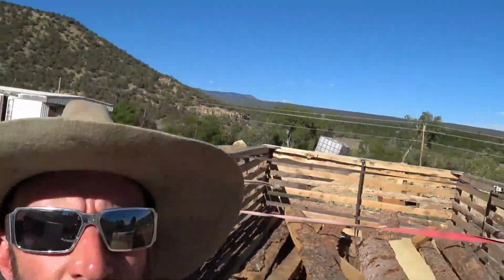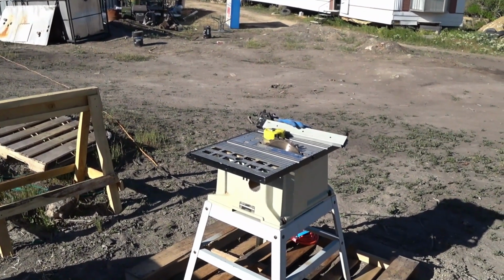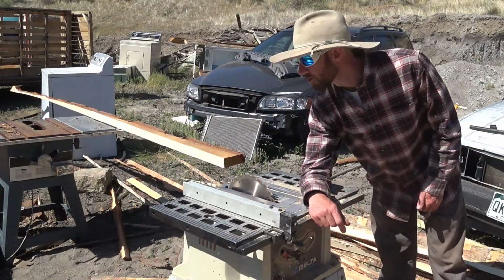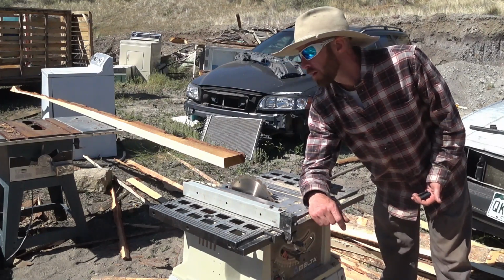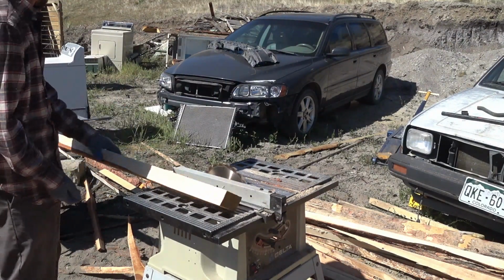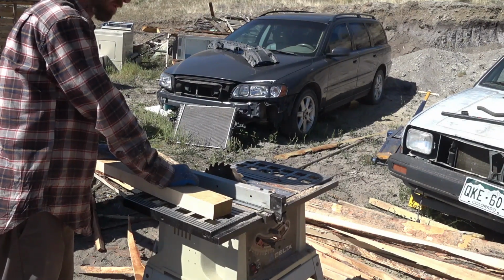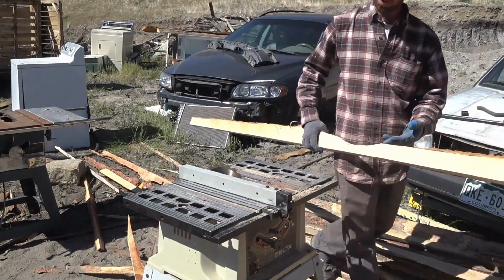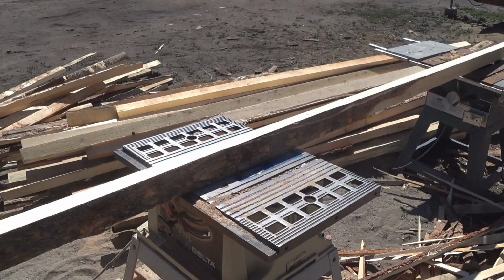On The HomeStead Episode 04 | Making More Boards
The greenhouse needs way more wood than I thought so I bought another trailer load of slab and will show just how much fun you get to have when you cut up your own slab boards to save a buck... or a few hundred! Have you seen the price of lumber lately!?!?